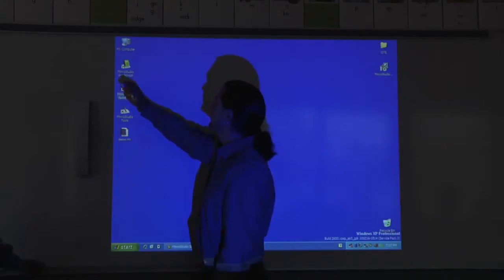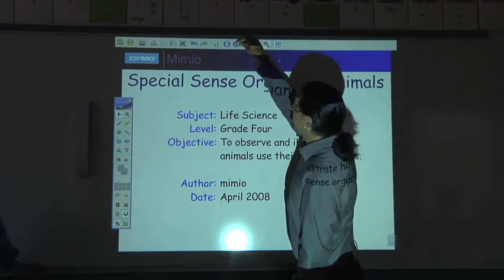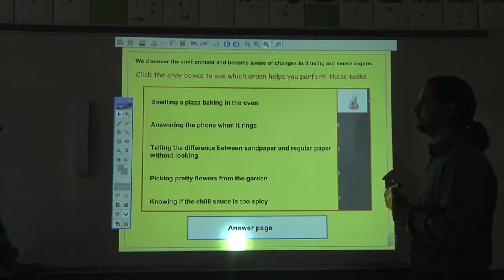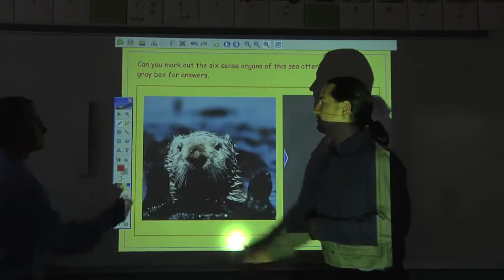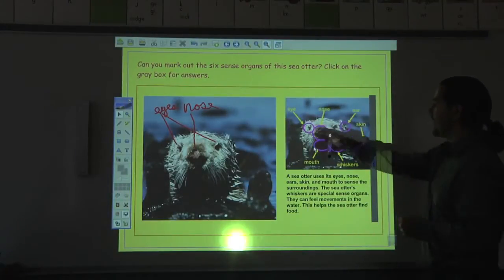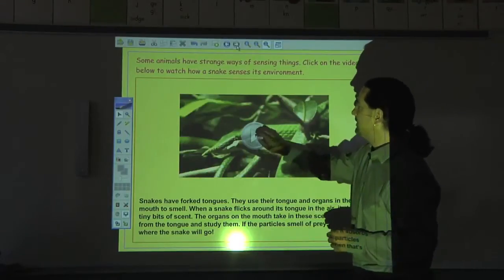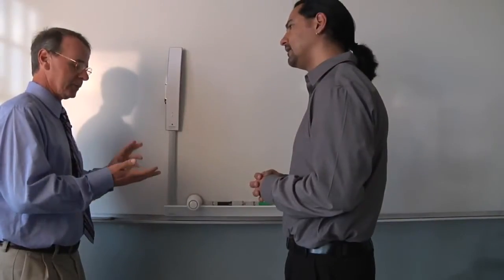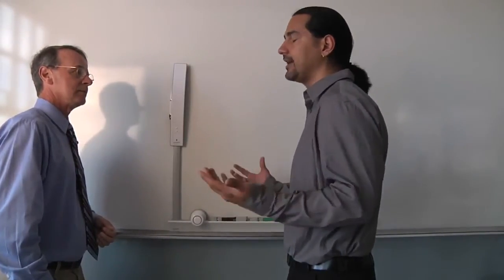MimioStudio Software Demonstration